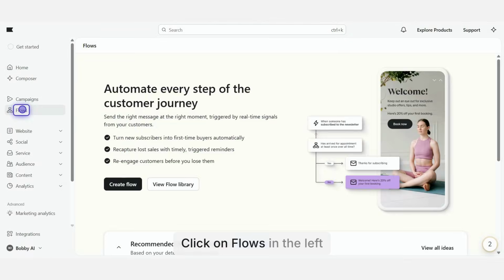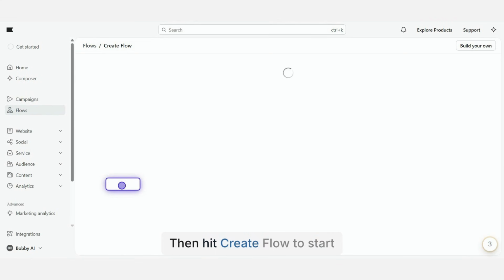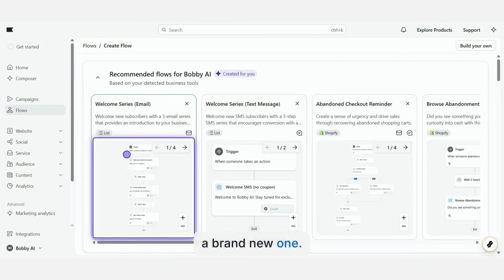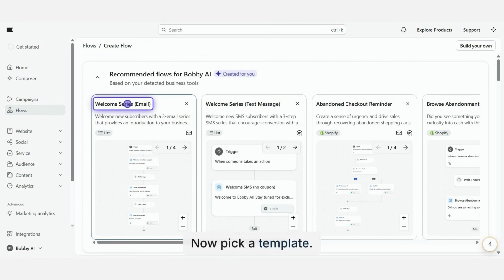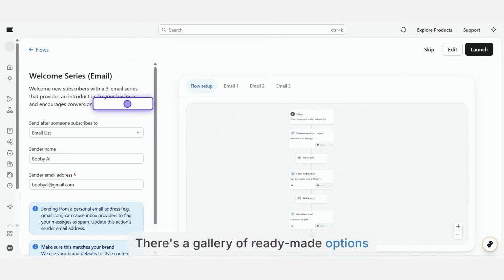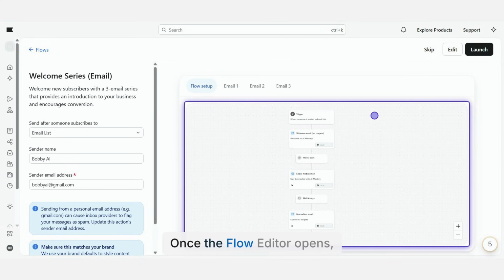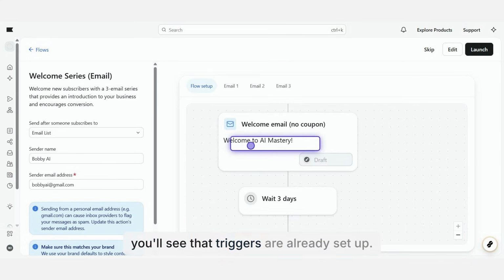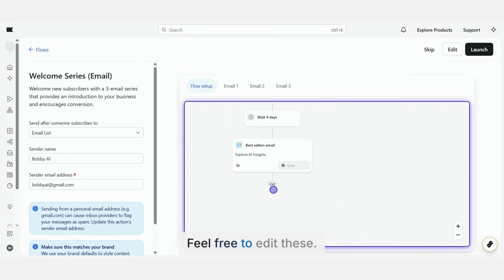How to Create Shopify Email Marketing Flow With Klaviyo (Easy Guide)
In this video, we discuss how to create Shopify email marketing flow with Klaviyo, showing you the exact steps to set up a pre-built flow in under three minutes. You'll learn how to customize triggers and launch your flow, making it easy to start email automation for your store. We cover the entire process from selecting a template to activating the flow, ensuring you can quickly implement effective email marketing.

00:00 Introduction
00:19 Creating a New Flow
00:45 Launching the Flow
01:04 Feedback Request